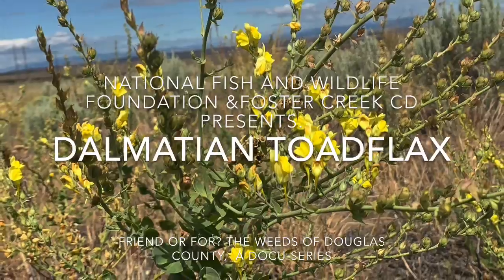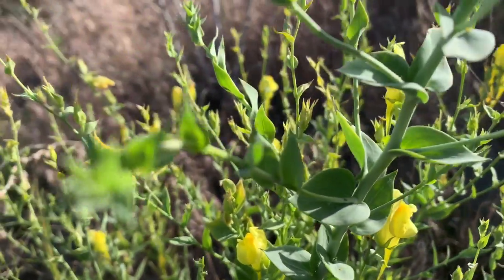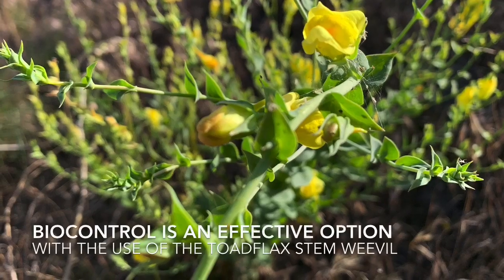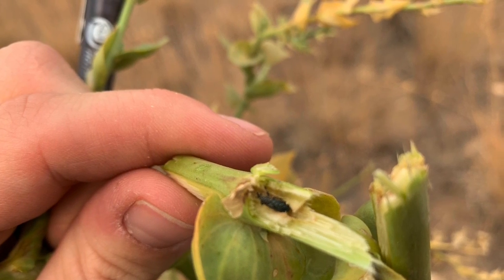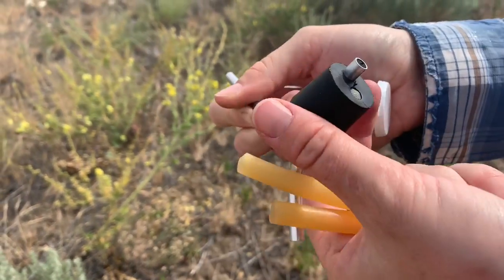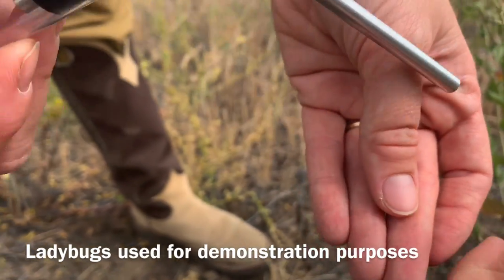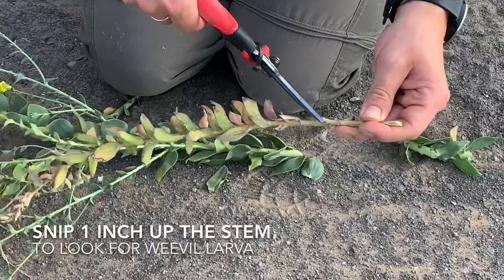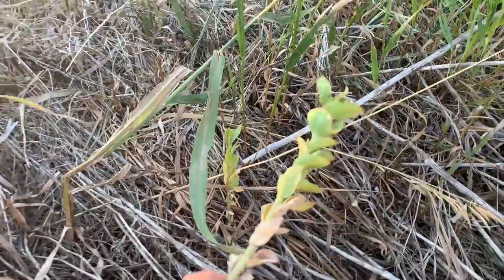Friend or Foe? The Weeds of Douglas County: Dalmatian Toadflax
Find yourself confused on which weeds you should worry about more than others? Follow Friend or Foe? Learn about the various weeds found in Douglas County and how to mitigate and prevent further spread of invasive weeds in Washington.

This video explores Dalmation toadflax, this toxic plant is a highly invasive weed to Douglas County and commonly found amongst many fields, ditches, and rangelands. This opportunistic perennial herb showcases bright yellow snapdragon like flowers and tall stems covered in heart-shaped leaves. The ability to produce up to 500,000 seeds per plant and its ability to outcompete local forage, make it a  “Foe” in Douglas County.

The Center for Invasive Species Management defines a CWMA as, "a partnership of federal, state, and local government agencies, tribes, individuals, and various interested groups that manage invasive weeds within a defined area." To learn more and get involved with Douglas County’s CWMA go to Foster Creek Conservation District’s (FCCD)

This program and video were made possible by the Douglas County Cooperative Weed Management Area funded by the National Fish and Wildlife Foundation, as well as Douglas County's Voluntary Stewardship Program.